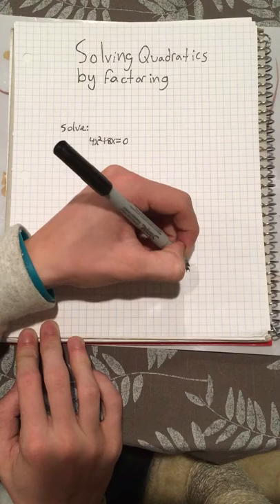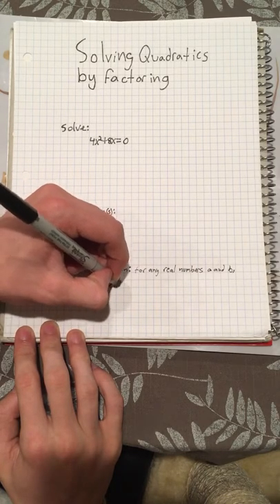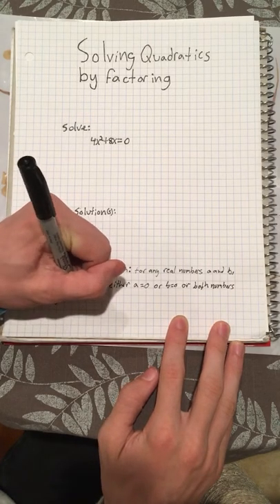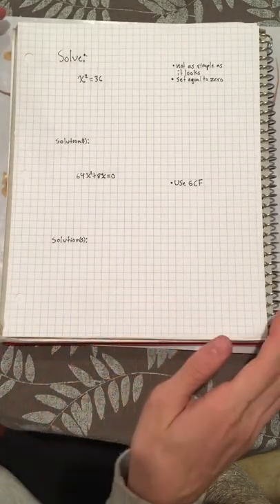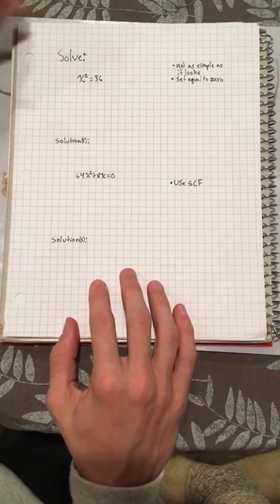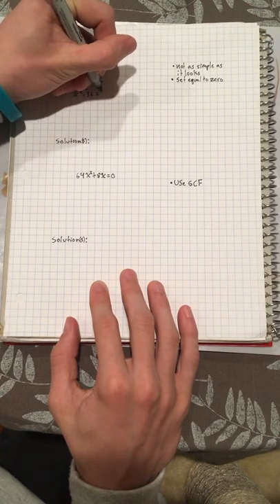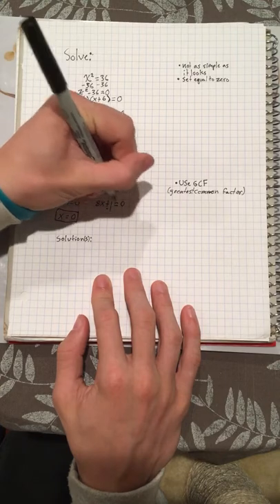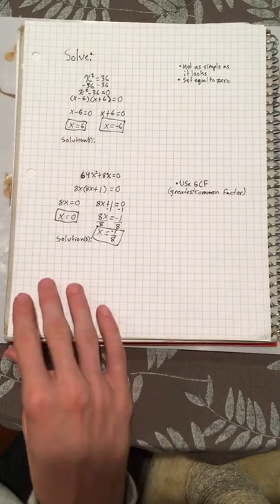Algebra Extra Credit Project: Solving Quadratics by Factoring